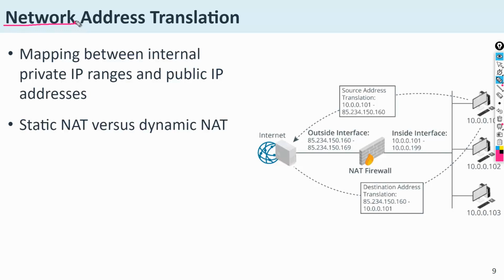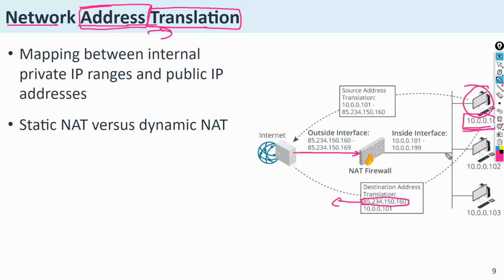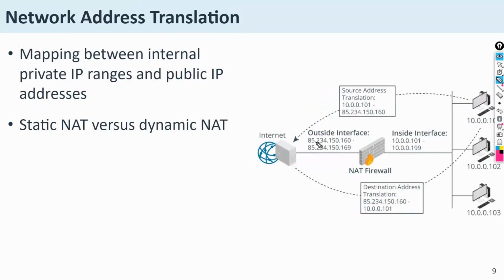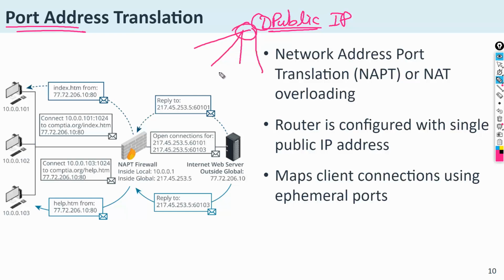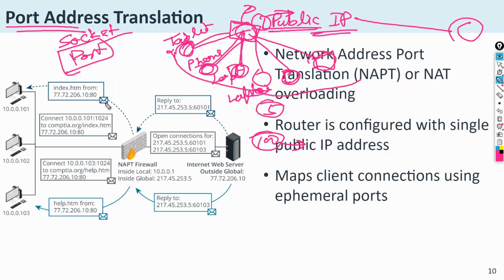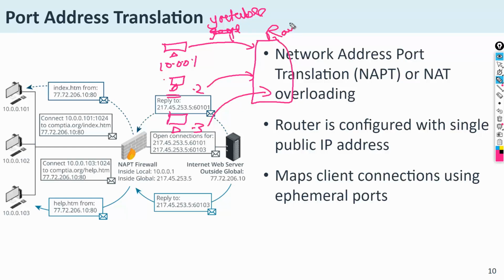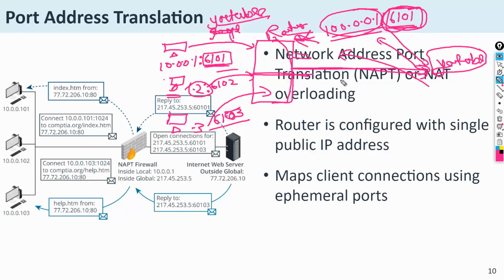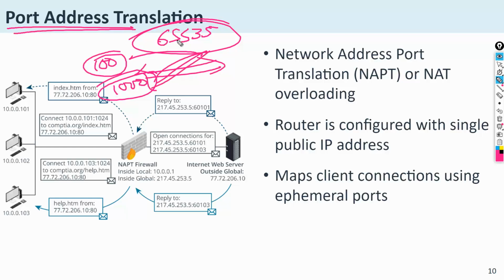14A.4 What is NAT and PAT? Network Address Translation Tutorial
🔄 In this 14A.4 lesson of the CompTIA Network+ (N10-008) course, we explore Network Address Translation (NAT) and Port Address Translation (PAT)—core concepts that allow devices on a private network to communicate with the internet.

These technologies are foundational to IP addressing, privacy, and efficient IPv4 address usage.

Translation between private and public IPs

Purpose: address conservation and security

✅ Types of NAT:

Static NAT

Dynamic NAT

Port Address Translation (PAT) a.k.a. NAT Overload

✅ How PAT Works

Using one public IP with multiple private IPs

Port numbers as unique session identifiers

✅ Benefits & Use Cases

Conserving IPv4 addresses

Enhancing privacy

Enabling internet access from private networks

✅ NAT/PAT vs. Firewall – Key differences
✅ When to use Static NAT (e.g., public-facing servers)
✅ Real-world example with home routers and enterprise edge devices

📌 Mapped to Network+ Objective 14.1:
"Explain the importance of secure network architecture including NAT and PAT in IP networks."

Do you Know Our Free Video Series?
CompTIA A+
CompTIA Network+
CompTIA Linux+